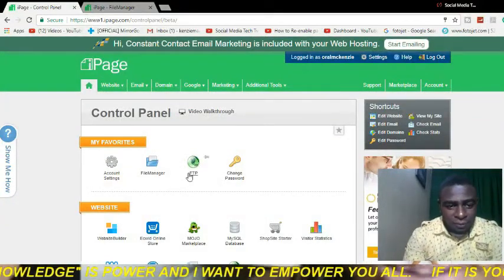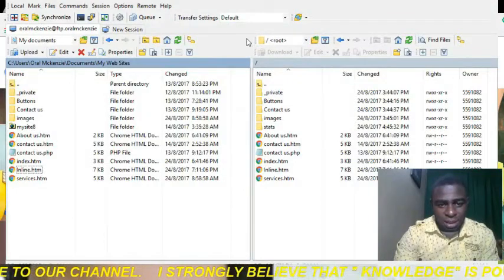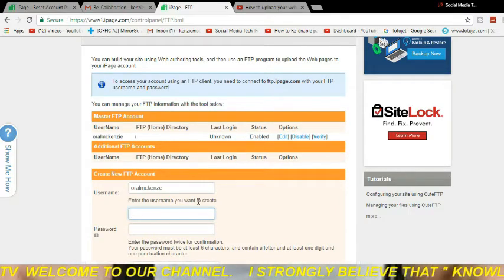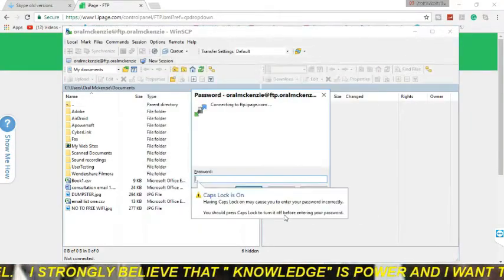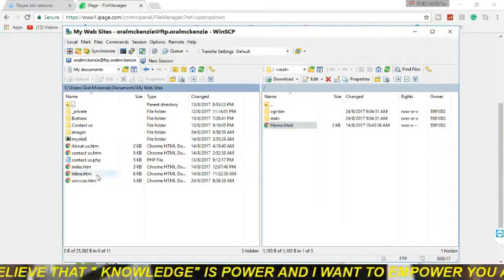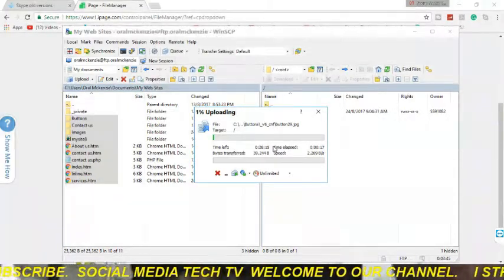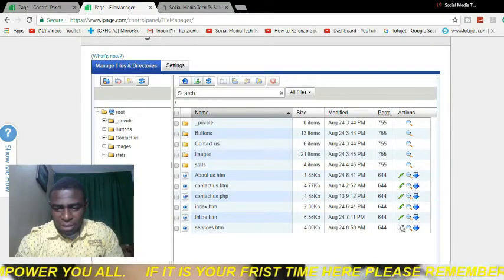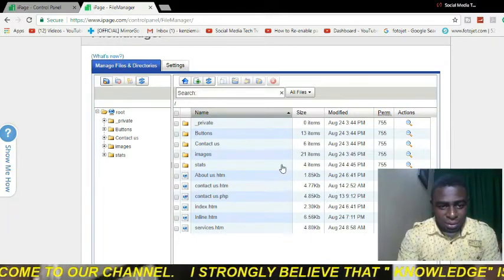How To Upload Your Website For Hosting To Ipage.com